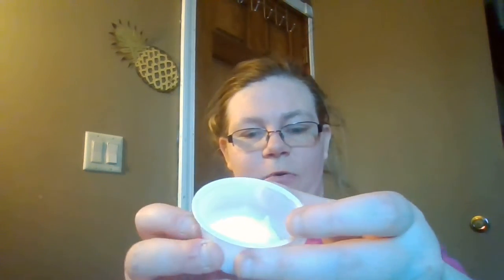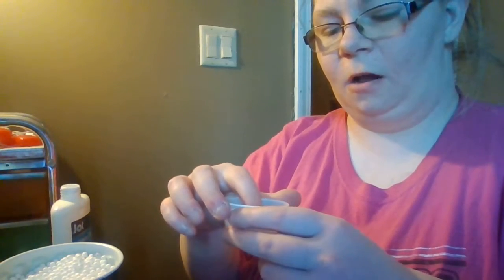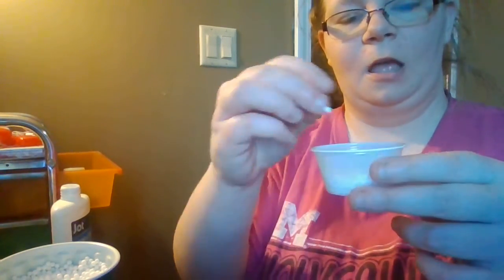How to make popcorn for american girl dolls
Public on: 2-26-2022